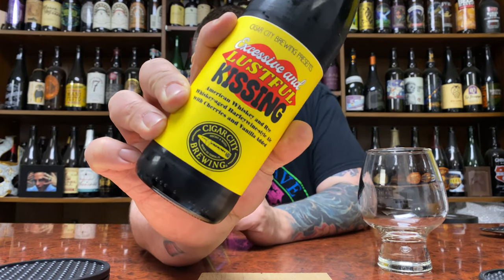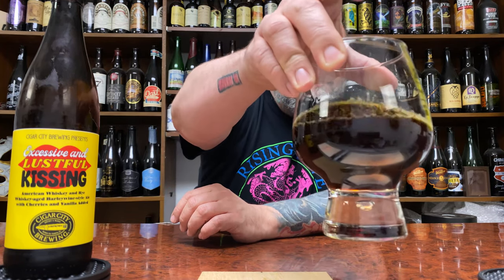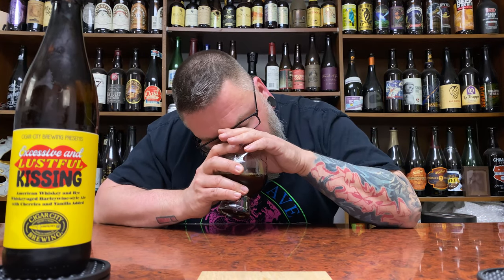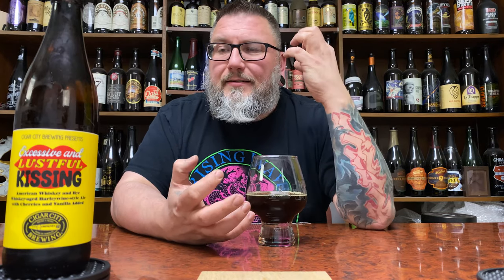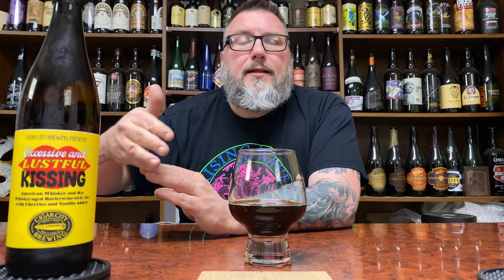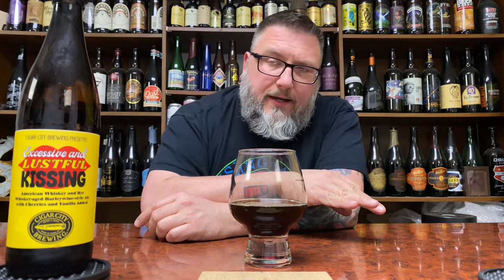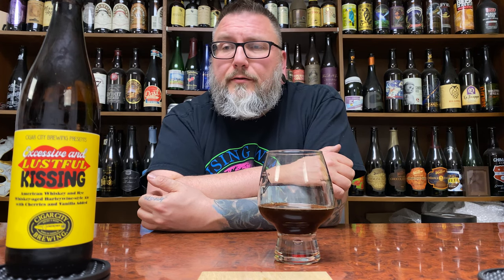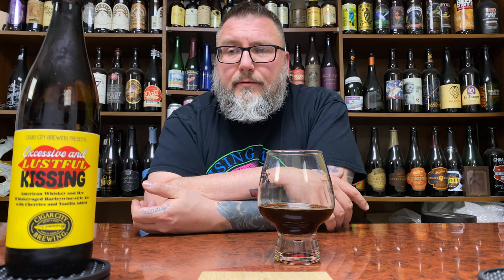Massive Beer Review 2522 Cigar City Excessive & Lustful Kissing Fruit & Whiskey Barrel Barleywine